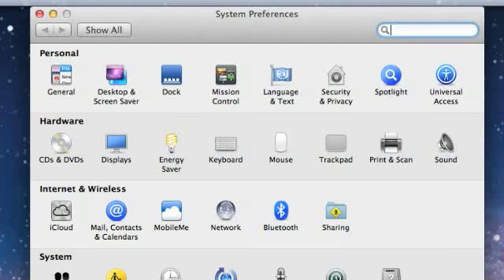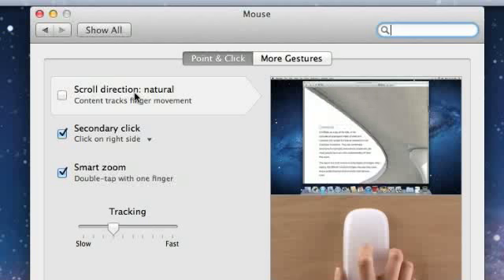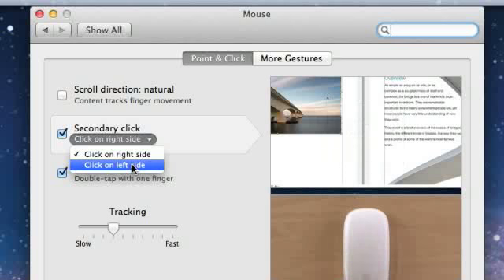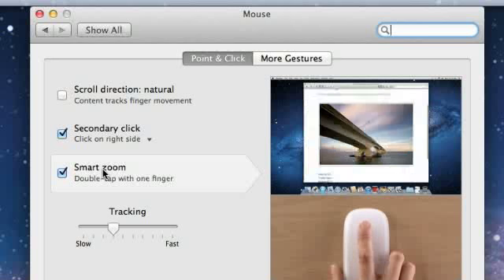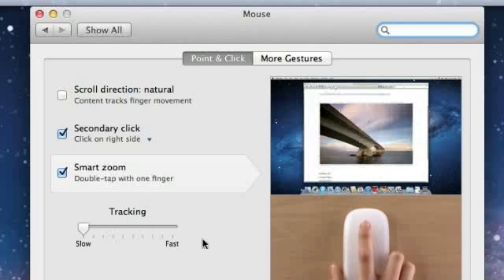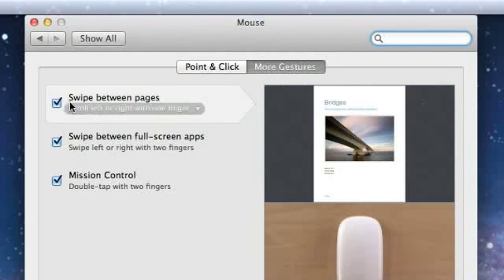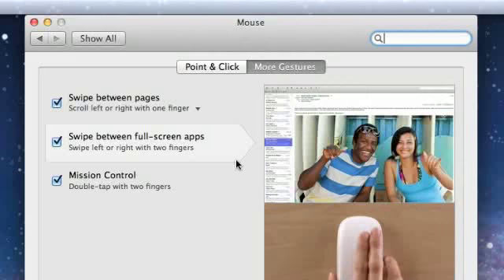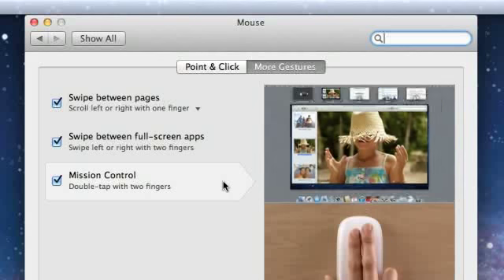Changing Mouse Settings on a Mac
There are some really useful settings to change on your mouse if you are using a Mac like how fast it moves around the screen or if you want it to have the right mouse click working. There are also gestures depending upon the mouse you are using such as the Magic Mouse.